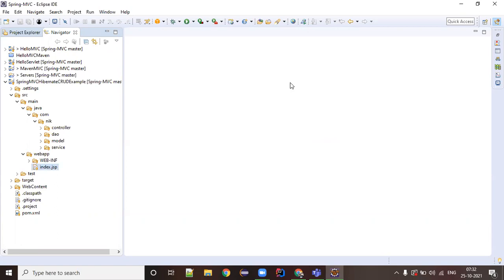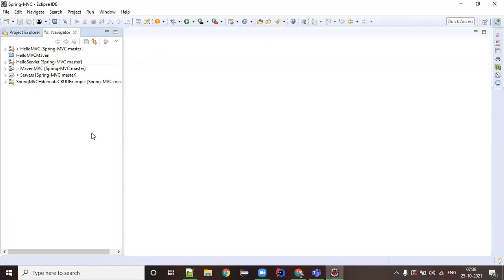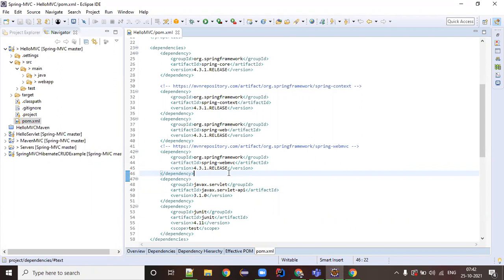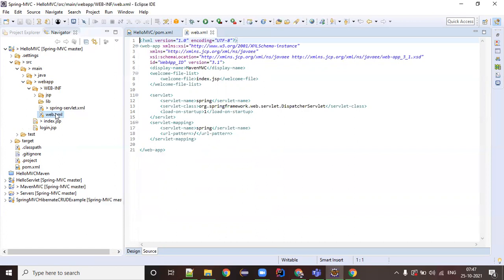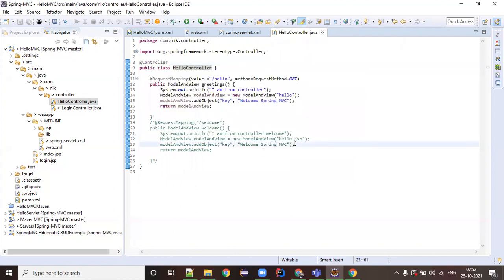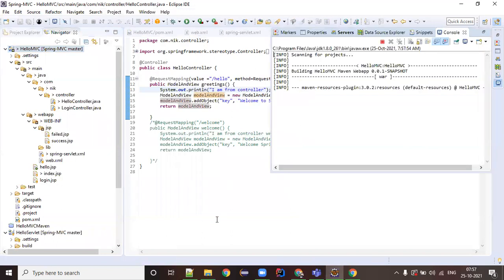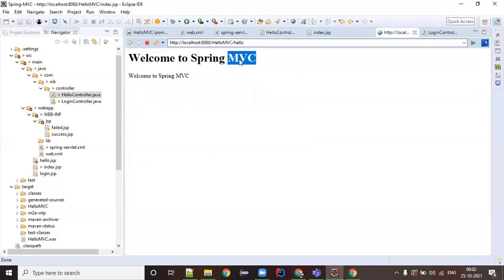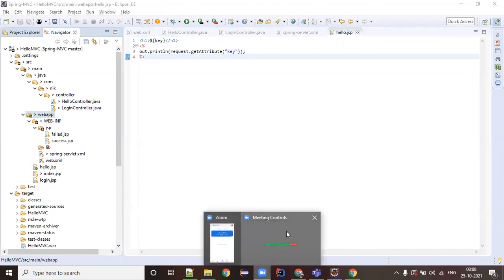Spring mvc1 class7